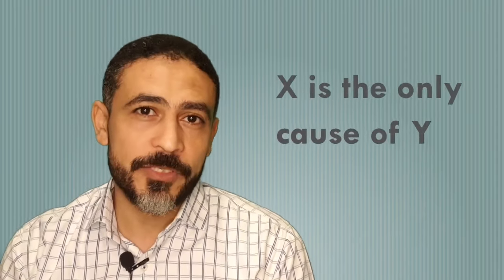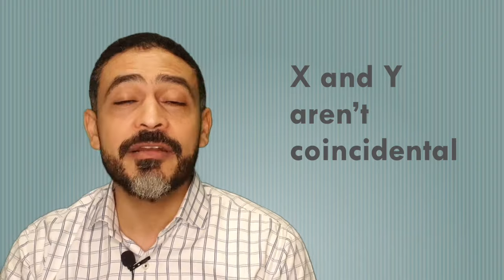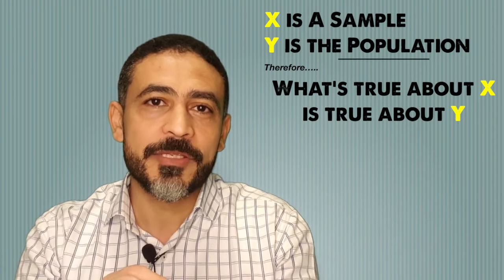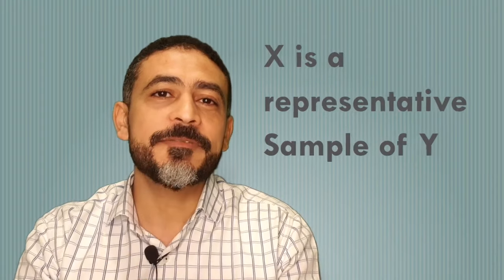Inductively drawn Argumentation | Strengthening and Weakening the Argument